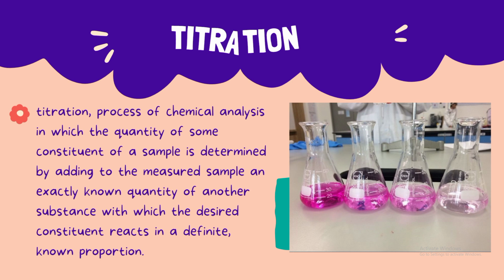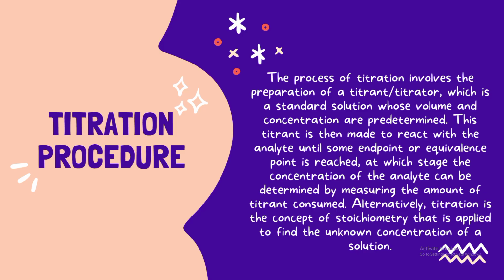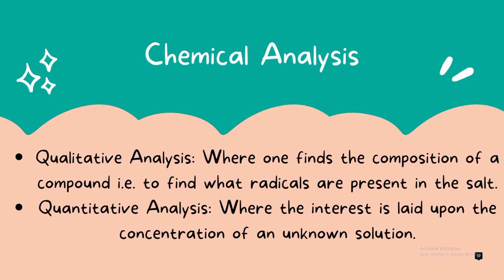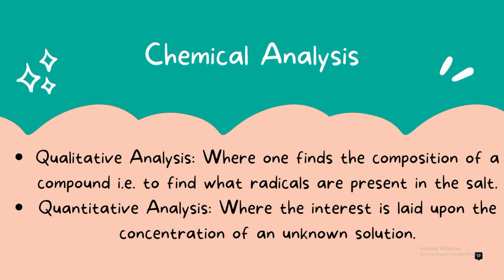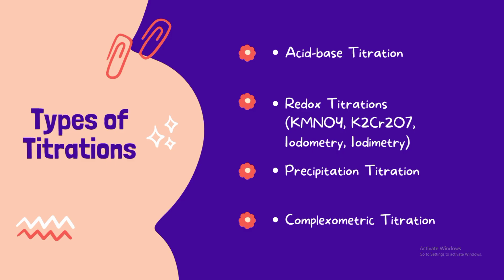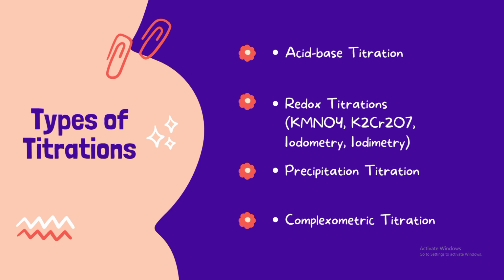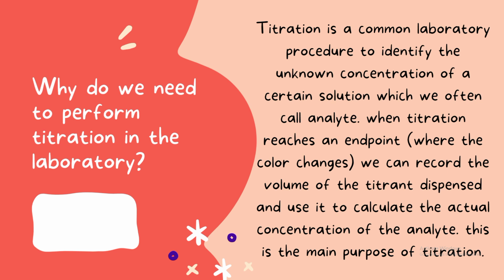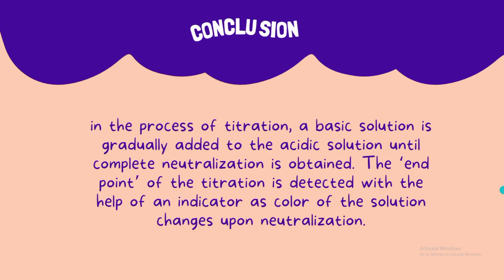ACTIVITY#6 (TITRATION) | SALCEDO